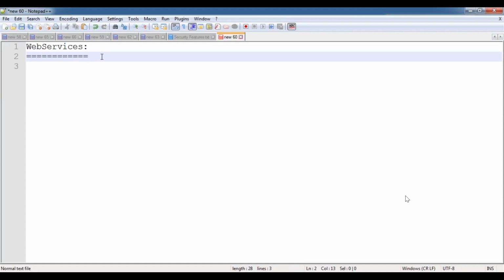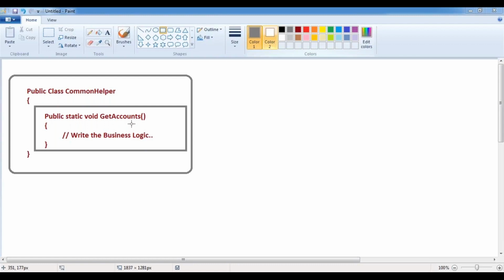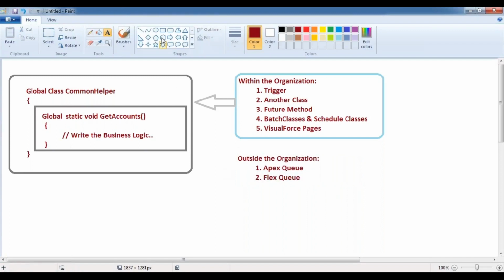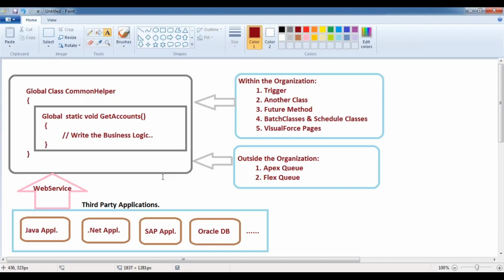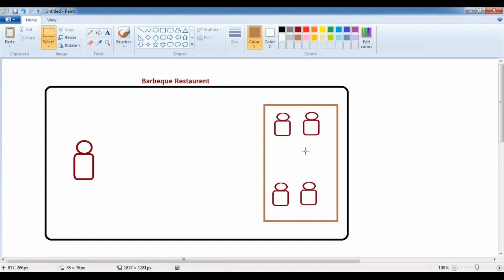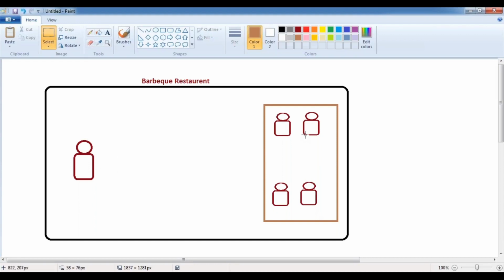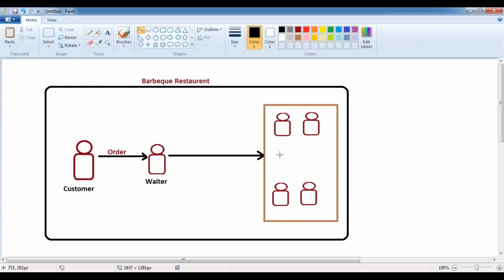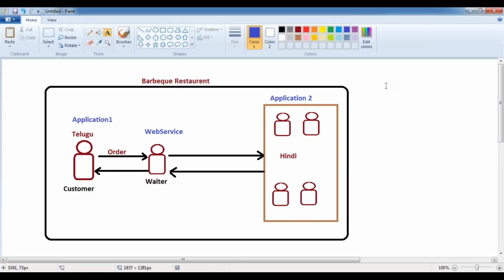Session 3 Webservices Part 1